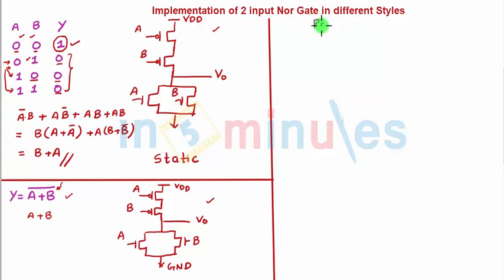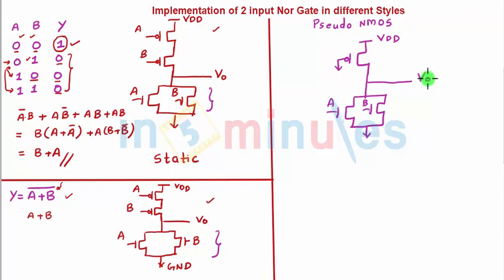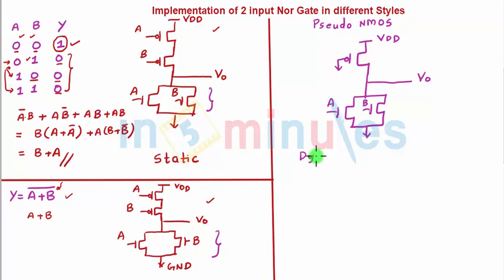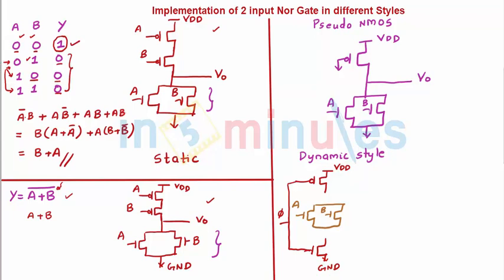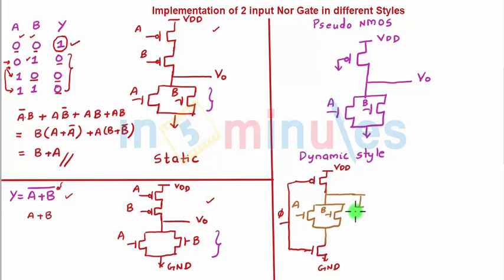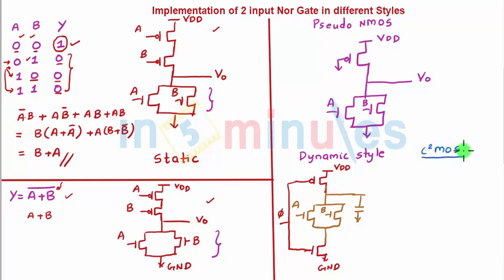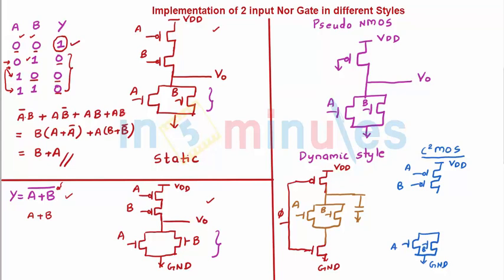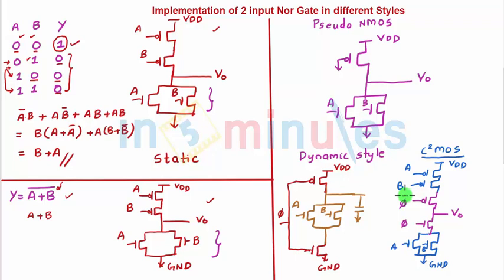Module3_Vid8_Implementation of 2 Input Nor Static,Pseudo,Dynamic,Clocked Cmos (part 2)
Hi All,

This video basically covers the Implementation of 2 Input Nor Static,Pseudo,Dynamic,Clocked Cmos (part 2).

Pre-Requisite video -